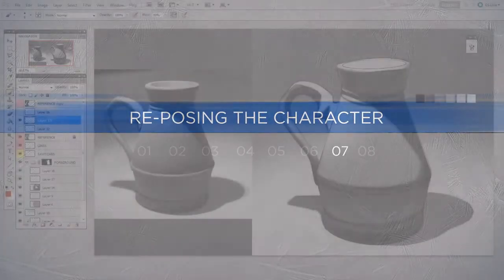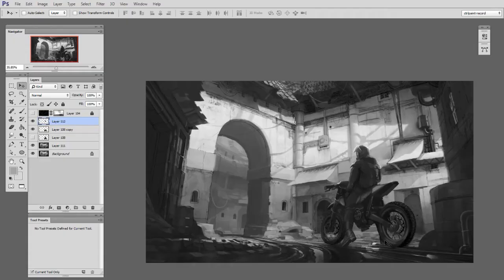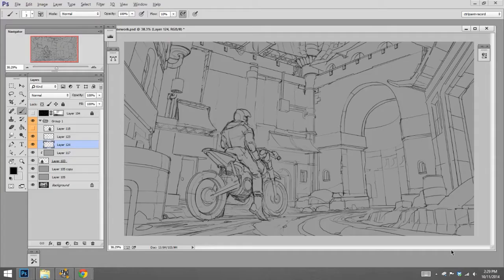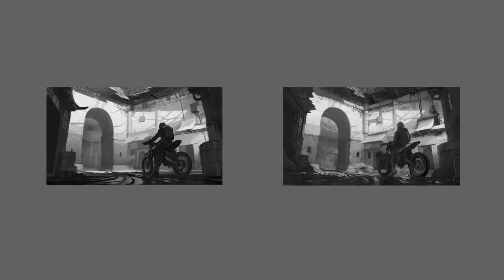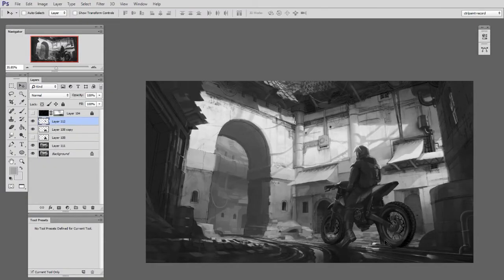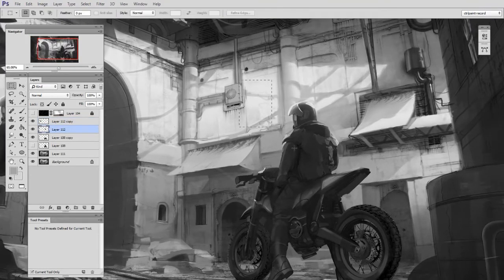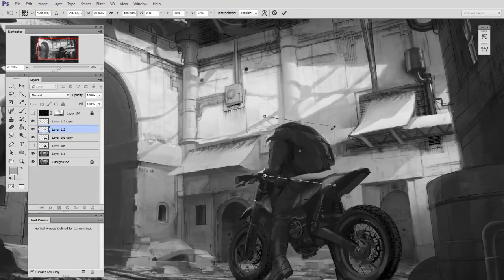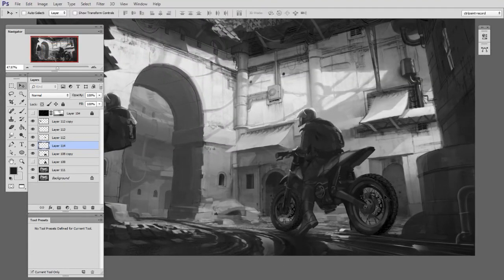07 Making Edits